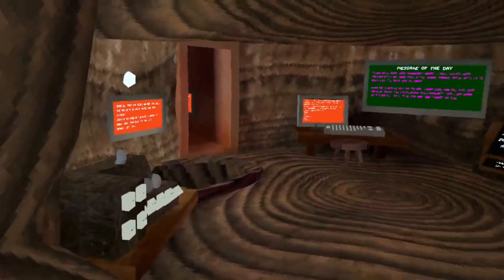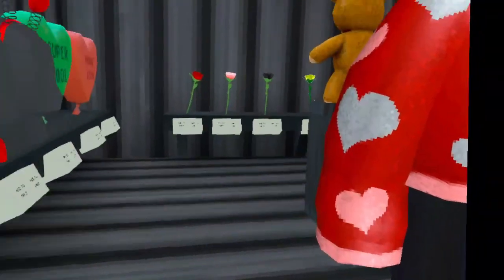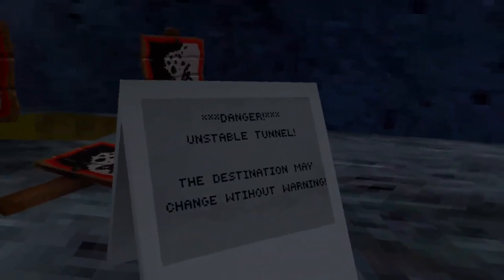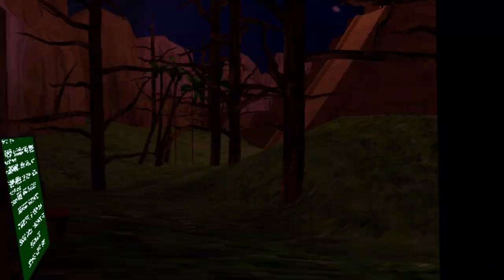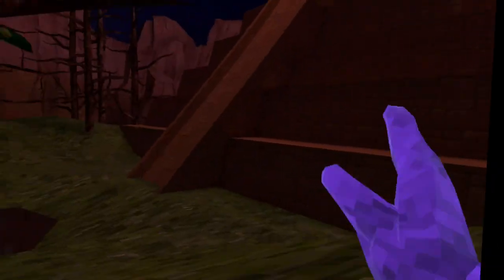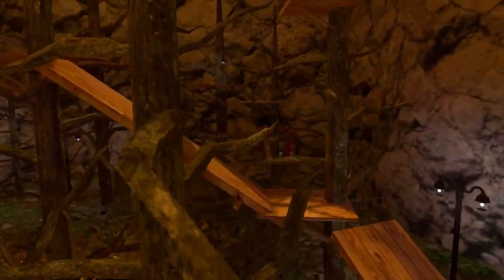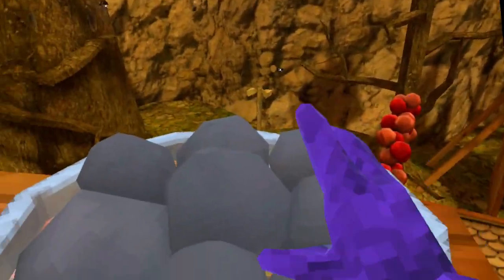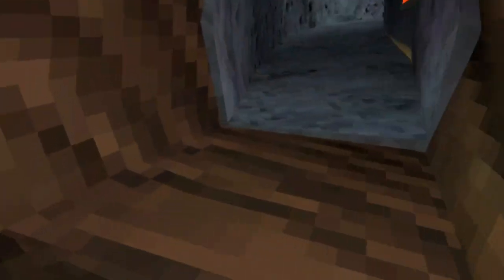New Gorilla Tag Update [New Map!]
Check out the latest update for Gorilla Tag in this exciting gameplay video! Join the gtag community and stay updated on all the latest Gorilla Tag news.